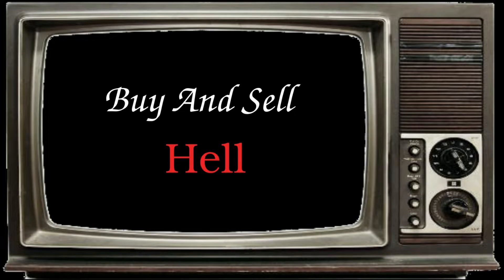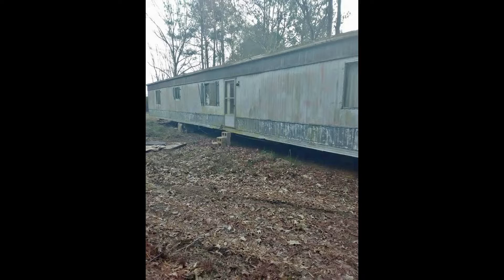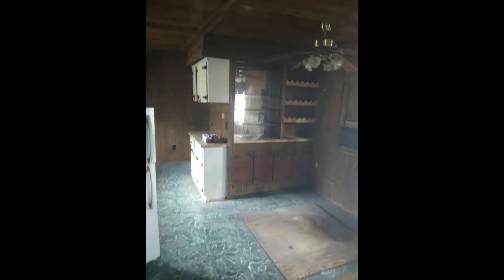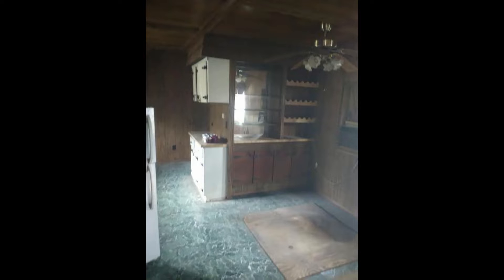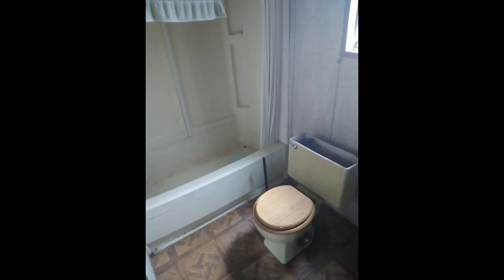Buy And Sell Hell: Episode Four - "Funky Trailer With Friends"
Special thanks to Phosphoratic for the awesome art! Give them some love!